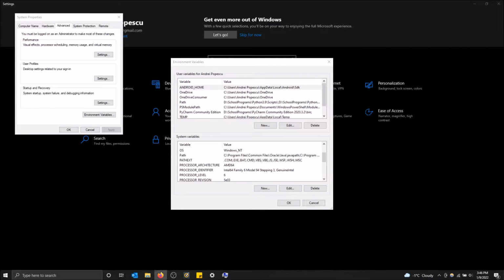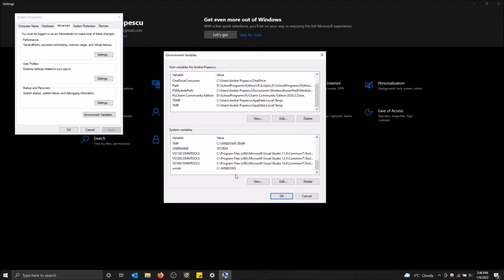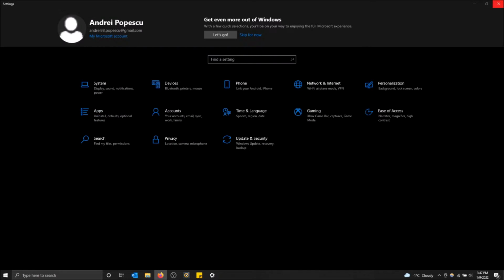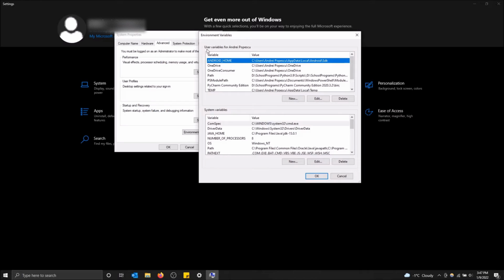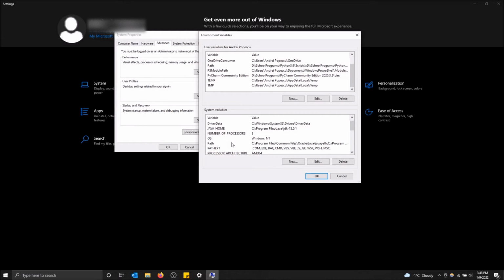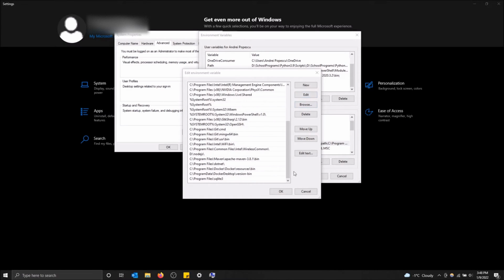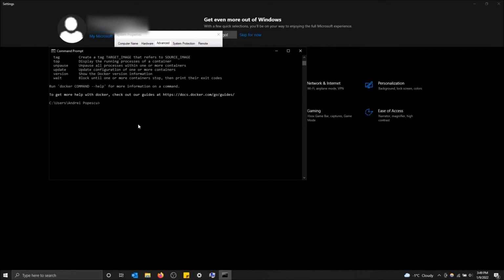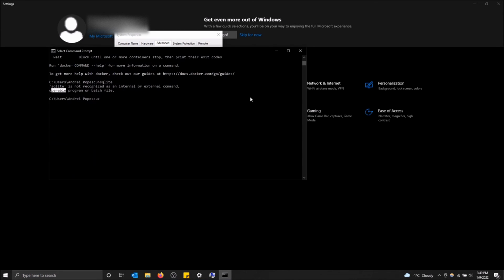What Environment Variables Do and How They Work! (Windows)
What environment variables do and how they work in Windows!